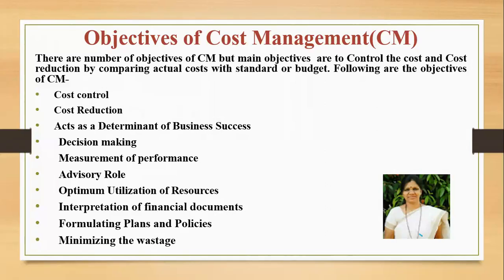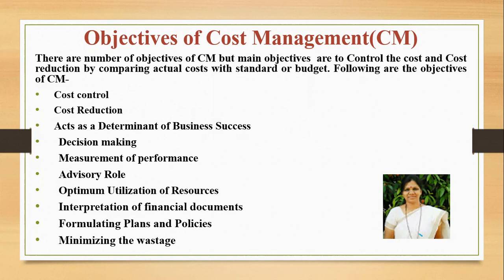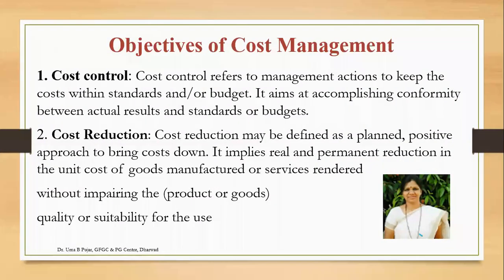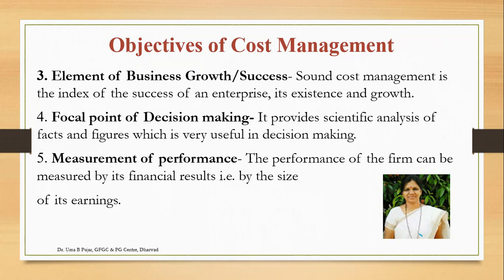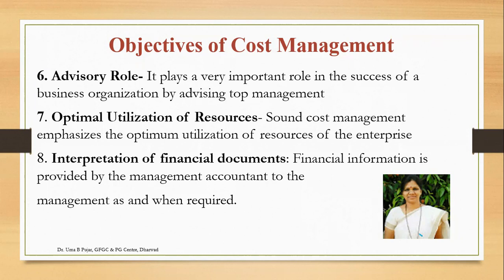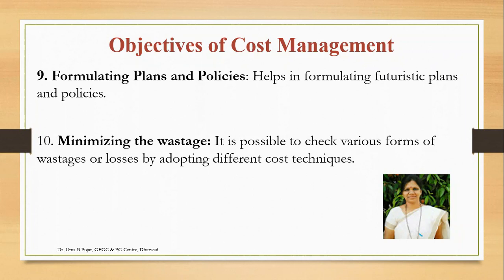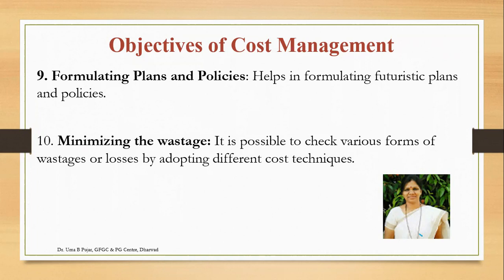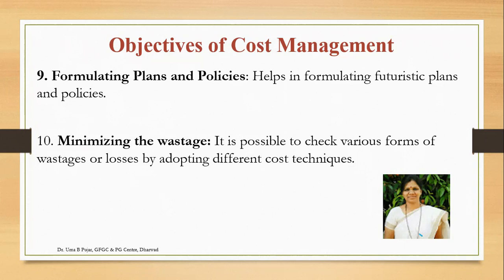Objectives of Cost Management